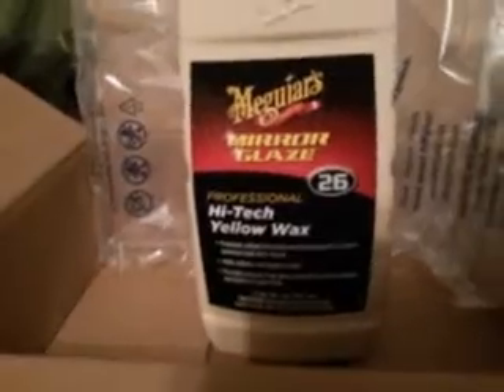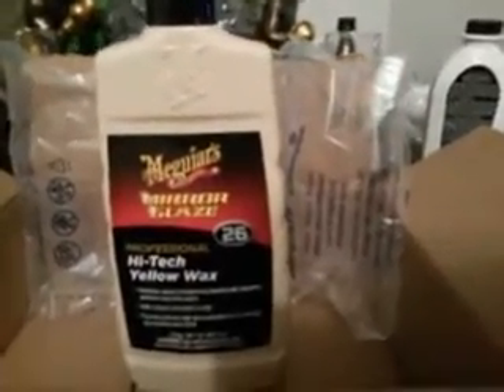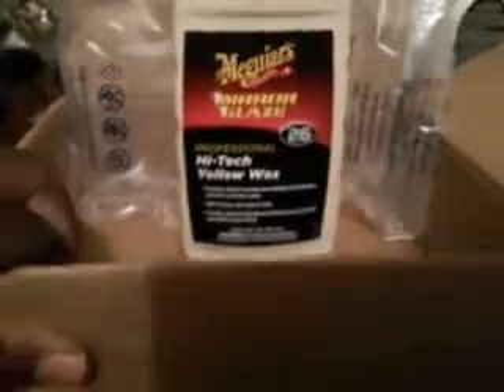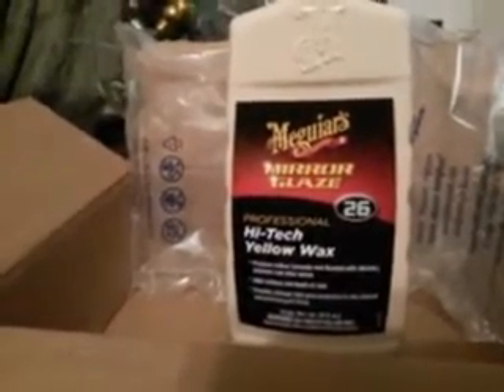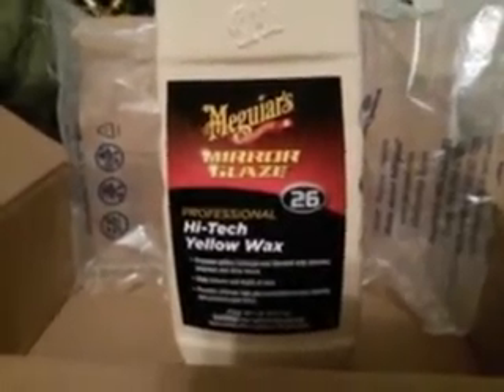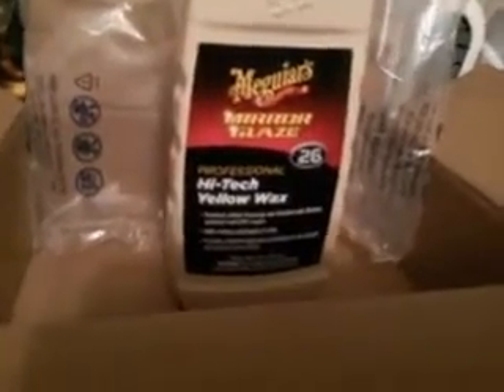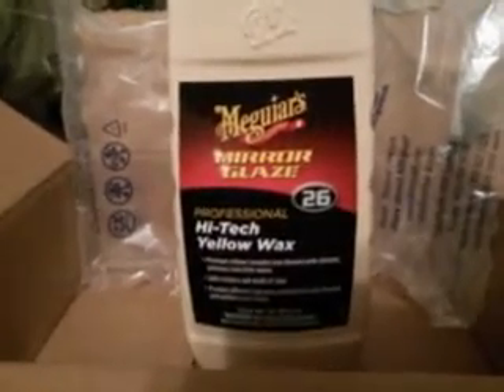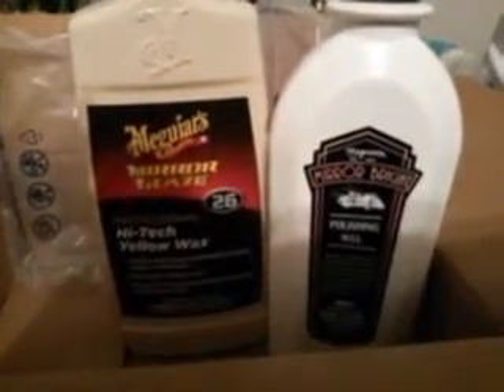Another unboxing car product